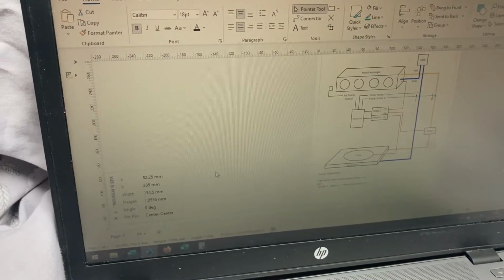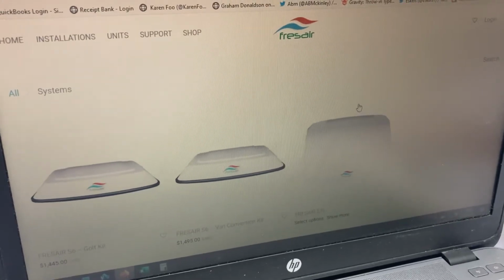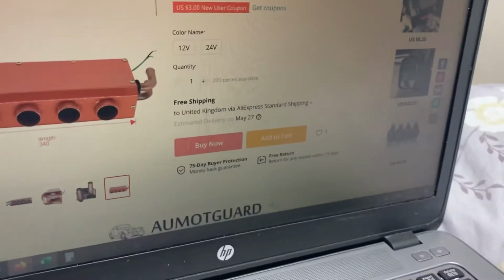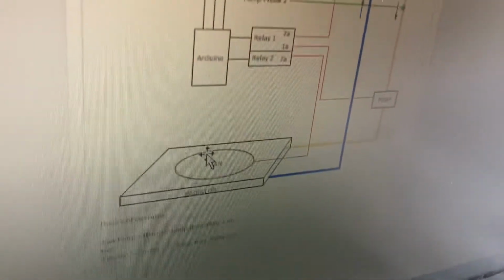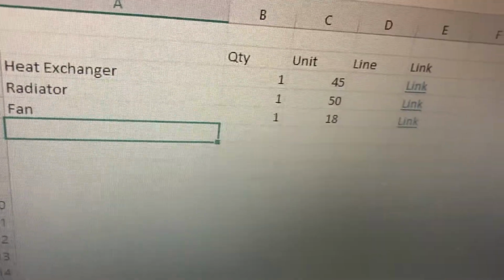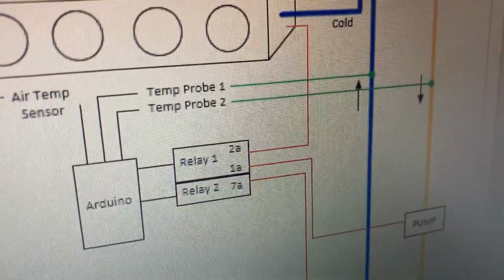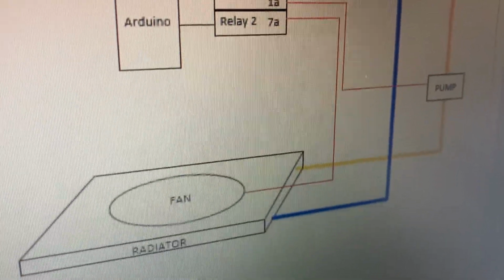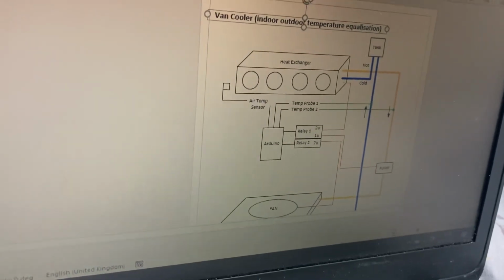Camper van cooling idea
Heating our vans is easy, but it seems that cooling them down costs a fortune and takes loads of power.
Here’s an idea I’ve been mulling over on the cludgie for a few weeks and going to give a go.
Comments welcome :)